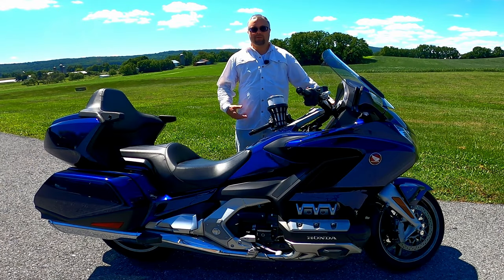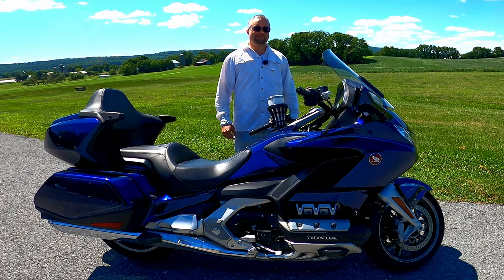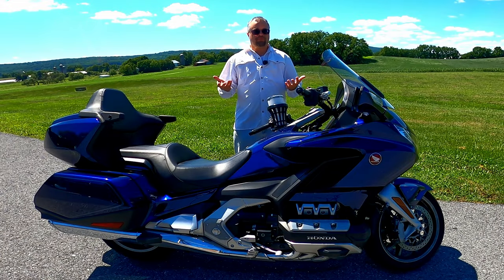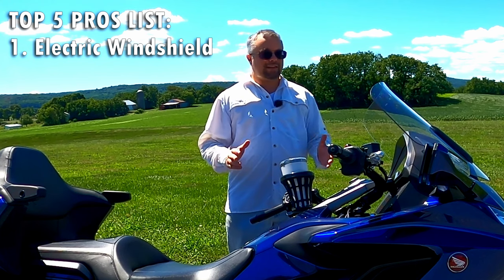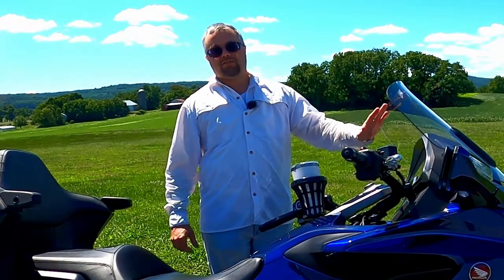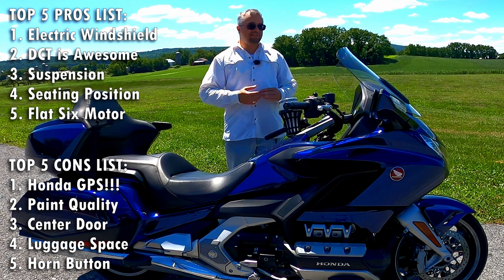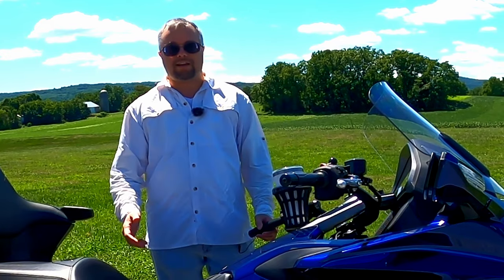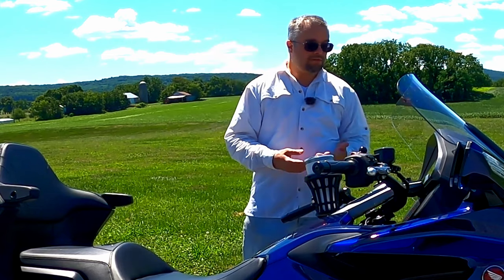2018 Goldwing DCT 25000 Mile Review | Top 5 PROS and CONS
This motovlog is a 25,000 mile review of my 2018 Goldwing DCT after over three years of ownership.  I use a Top 5 Pros and Cons format for this review, but I also talk about some ownership odds and ends after the list is done.

Chapters:
00:00 Intro
01:47 Top 5 Pros List
10:18 Top 5 Cons List
18:07 Minor Ownership Notes
21:00 My Biggest Problem with the Goldwing

MOTOVLOG SETUP:
GoPro Hero 8 Black
GoPro Hero 7 Black
GoPro Accessory Kit
Ball Mount for Handlebar

ABOUT ME:
My name is Mengy and this is my motovlog channel, Moto Mengy.  I plan to upload a Goldwing motovlog every Sunday.  I ride a 2018 Honda Goldwing DCT Tour but I rode Harley Davidson's for 25+ years before.  I'm motovlogging with a GoPro Hero 8 Black mounted to a Bell Mag 9 open face helmet, no external mic!  To me riding is wind therapy.

My goal for the channel is to motovlog Pennsylvania country roads while also motovlog exploring around America.  I'll also talk about biker topics and such, probably test ride a few other motorcycles, and will definitely get lost and accidentally wind up on unpaved roads along the way.